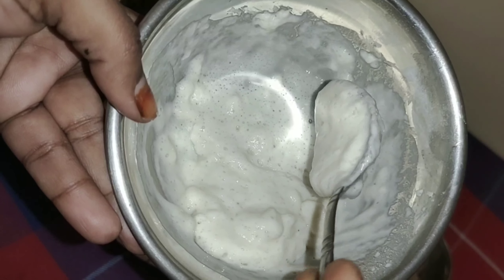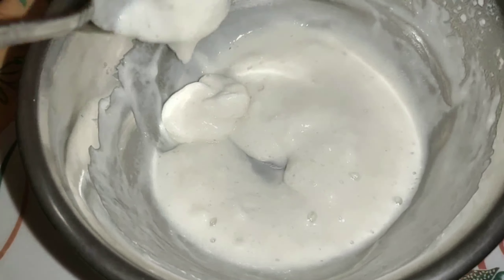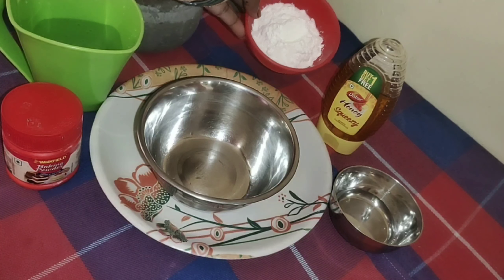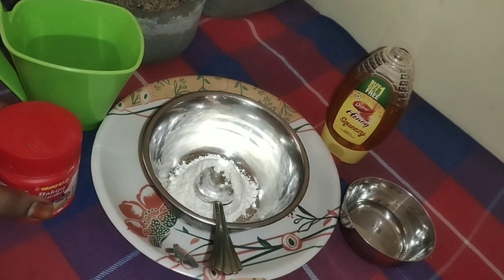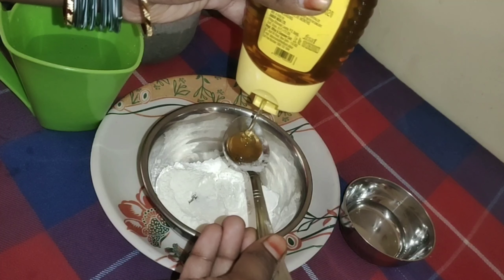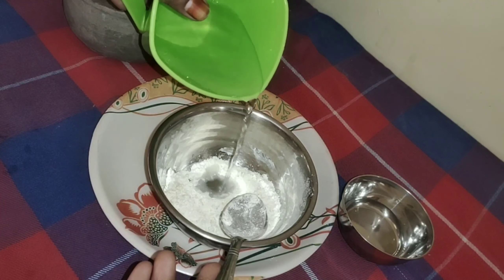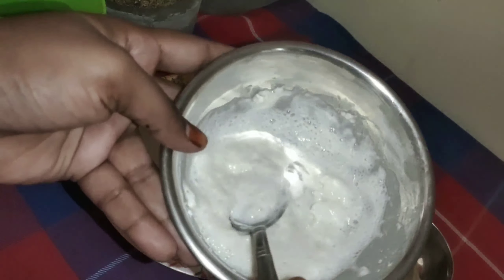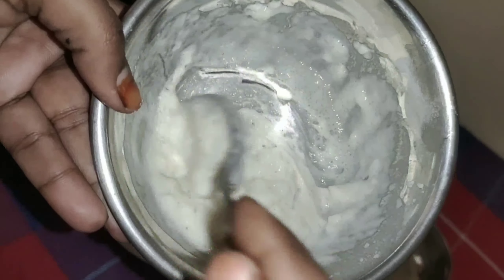గంటలు గంటలు ఎదురుచూసే పనిలేకుండా ఈస్ట్ యాక్టివేట్ తయారీ విధానం ఇంట్లోనే పిజ్జా బ్రెడ్ ఇంకా ఈజీ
hi friends welcome back talk channel pura video is very useful for pizzas and breads